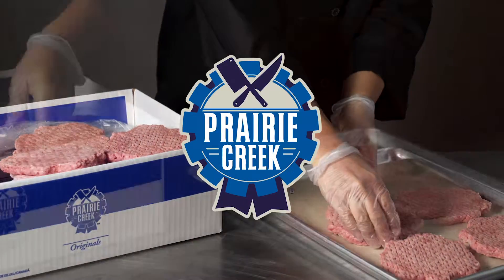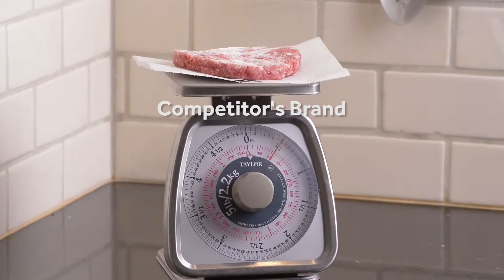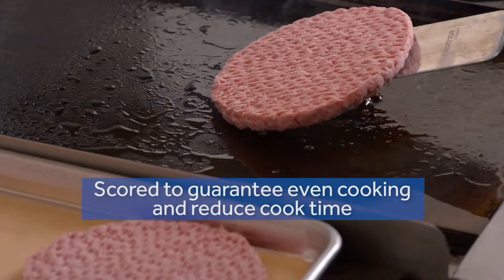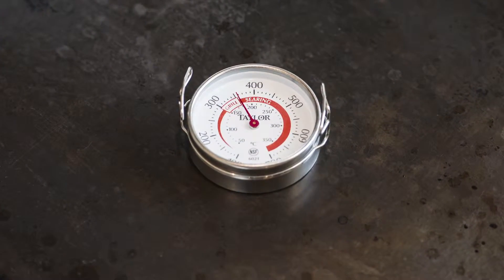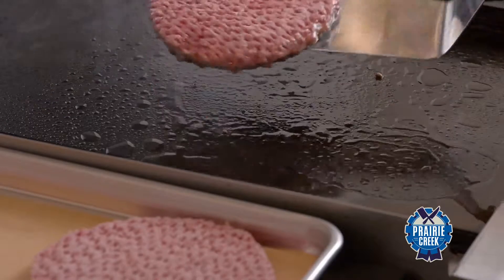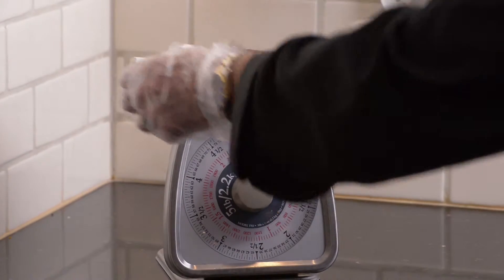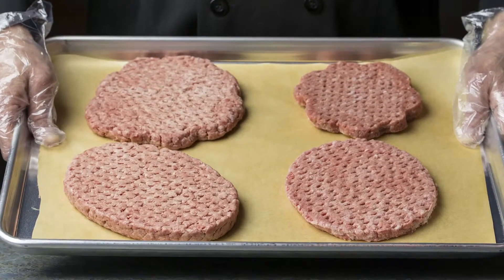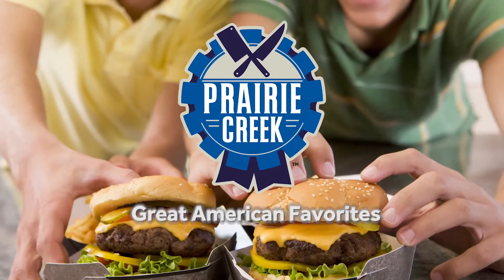Prairie Creek® Hamburger Patties - Cutting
Prairie Creek® Hamburger Patties